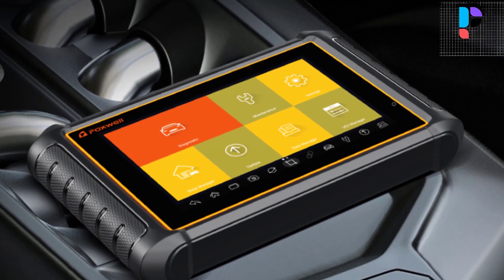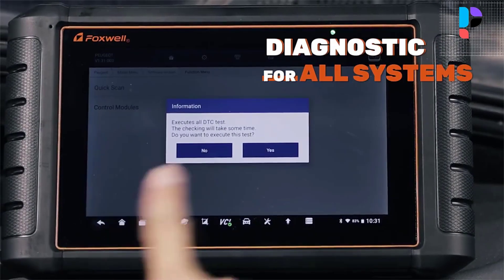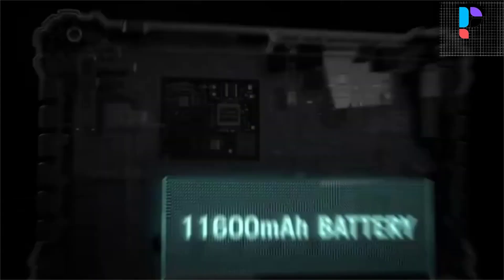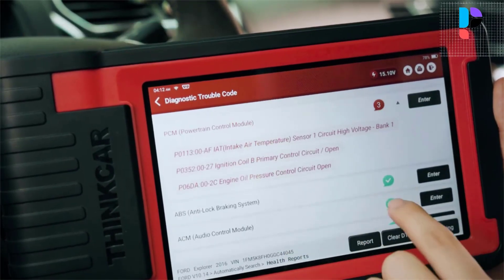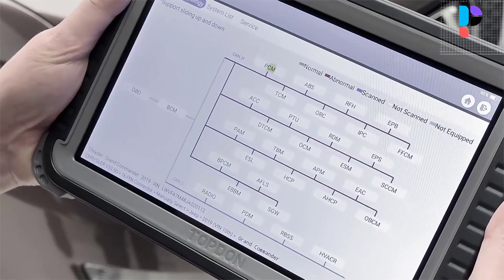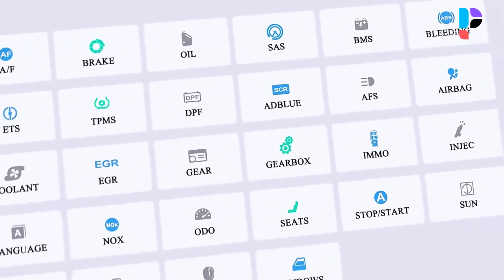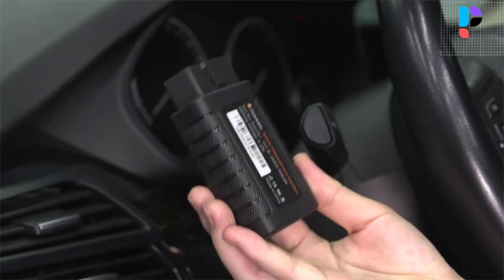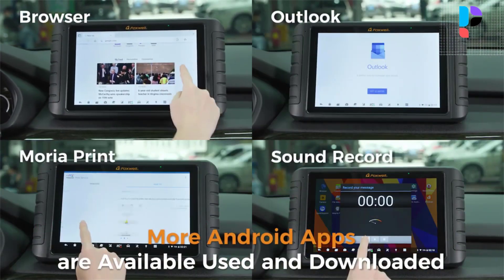✅ Top 5 Best Scan Tool With ECU Programming In 2024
In this video, we make a new research on the Top 5 Best Scan Tool With ECU Programming.
This is the Best Scan Tool With ECU Programming review.
Best time for buying your first Scan Tool With ECU Programming.

✅ 5.Foxwell GT65 OBD2 Scanner

✅ 4.Autel MS906 PRO OBD2 Scanner

✅ 3.THINKCAR Thinktool PD8 OBD2 Scanner

✅ 2.Topdon Phoenix Plus OBD2 Scanner

Top 5 Best Fiber Optic Splicing Machine